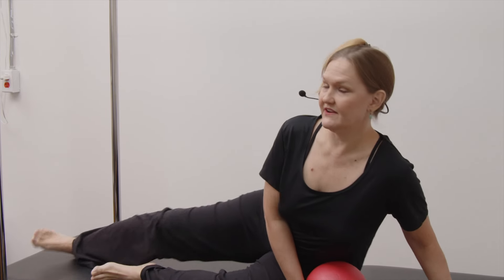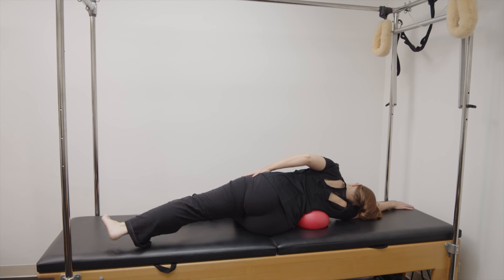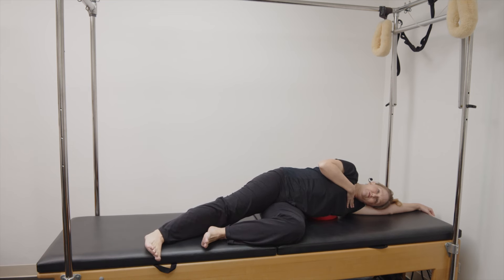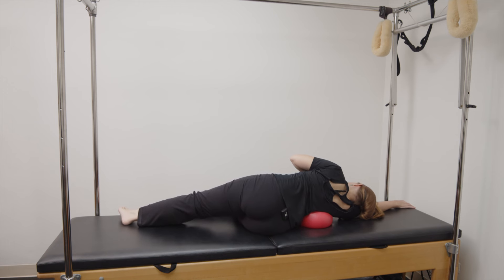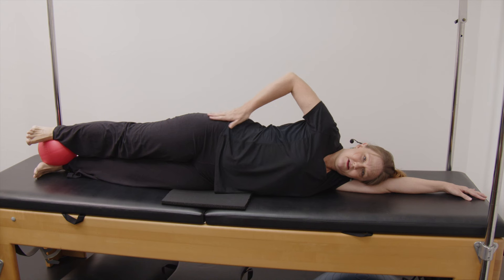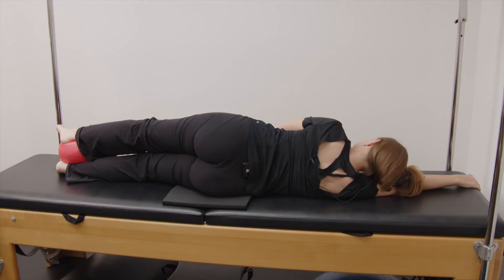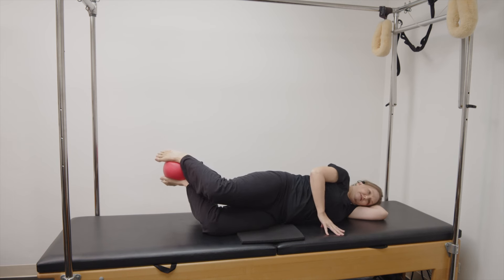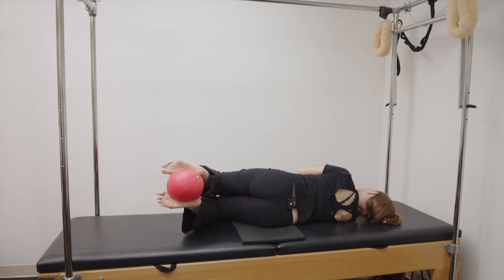Small Ball Part 3- Side Lying Legs with the Small Ball and More! Upside-Down Pilates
Aloha and thanks for stopping by.  In this episode we will learn to use the small ball in a level I workout.  In this workout will cover a series of exercises lying on our side.  We will enjoy doing eccentric obliques work with the small ball and  much more more!

Amazon Store

Learn about my Joint Pain Eliminator Program.

Schedule your qualifying call.

Purchase my book, From Sick to Sexy.

Link Tree- links to all of my information.

To learn more about Upside-Down Pilates, our studio, neuromuscular reeducation, proprioceptive neuromuscular facilitation (PNF) Pilates, or upcoming teacher trainings and workshops